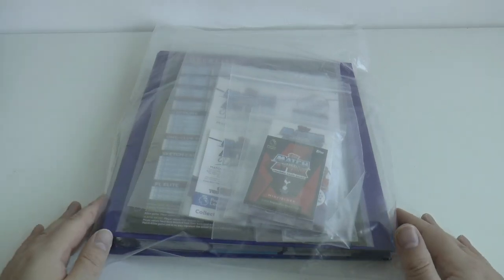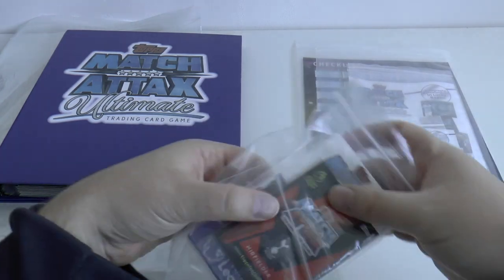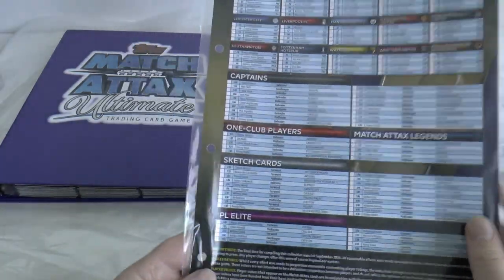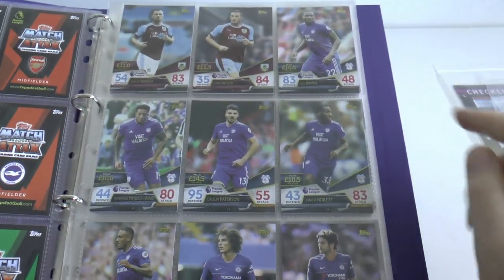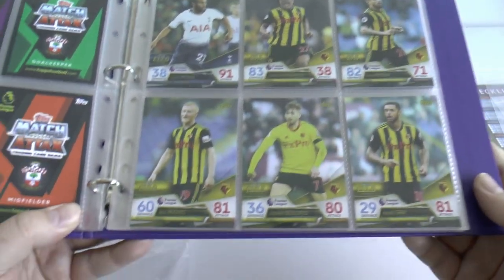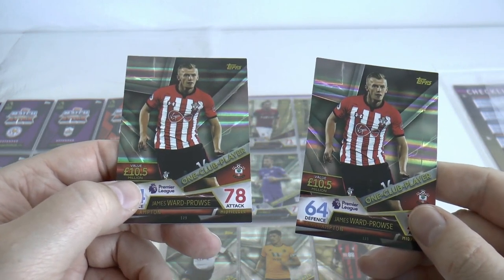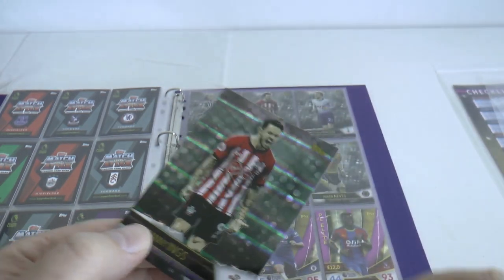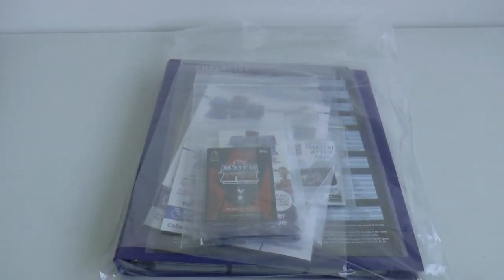🔥 COMPLETE SHOWCASE ⚽ Match Attax ULTIMATE 2018-19 ⚽ incl. HOW TO STORE & ERROR CARDS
Showcase of COMPLETE Match Attax Ultimate 2018/19 Trading Card Game & HOW TO STORE + Mis-Print Cards!